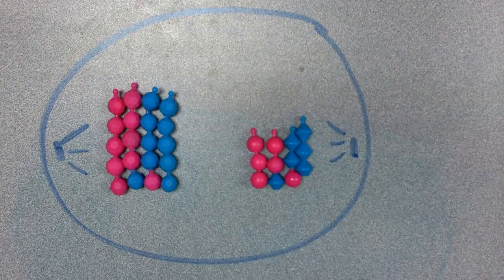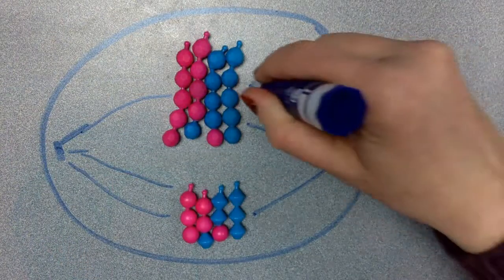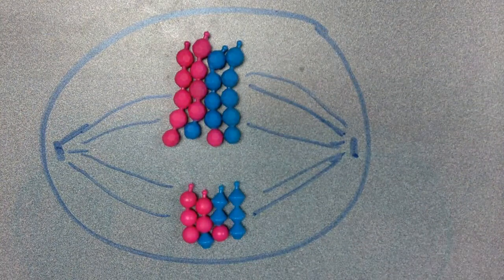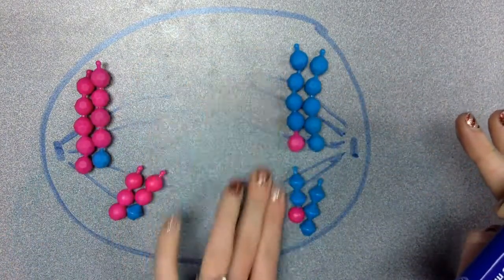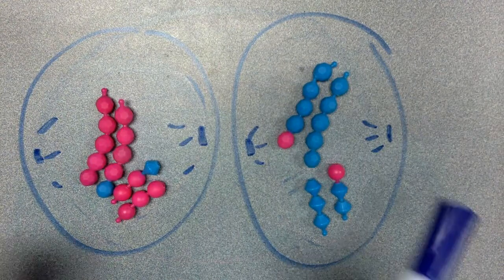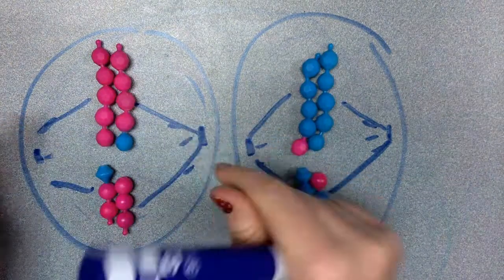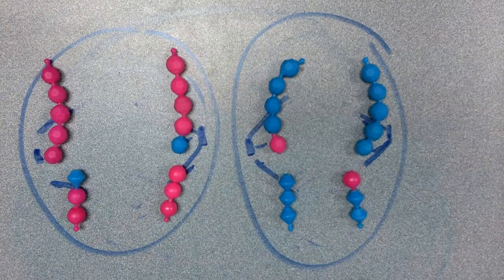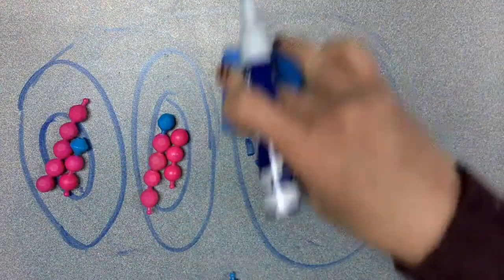Meiosis Pop Beads